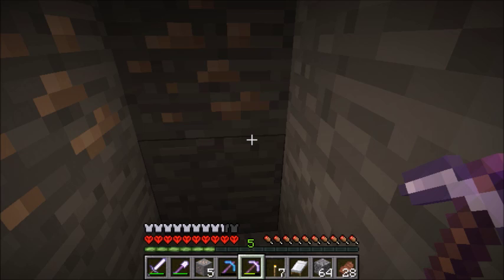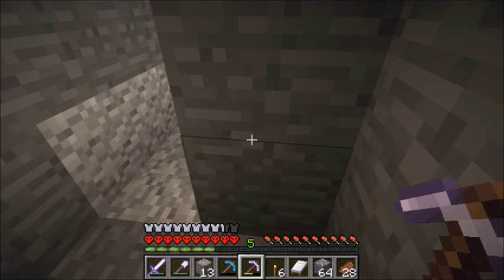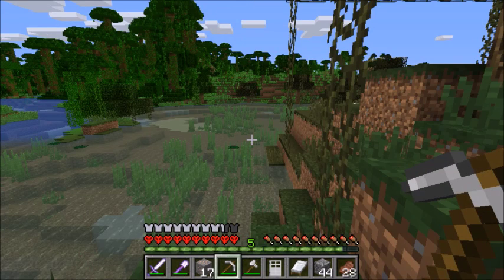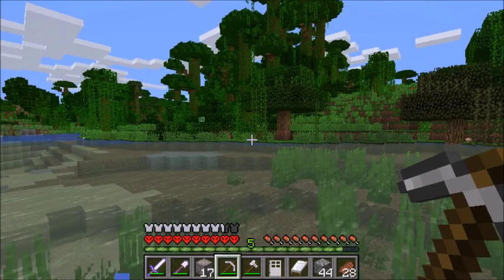Crafty Business Hardcore Episode 7 - Ocelot of Lag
Didn't get a cat, but still wanted to name my ep this because there was quite a bit of lag in the jungle! The video is still pretty bad and I'm still working on it so It can be fixed for future videos!

Crafty Business is a series where it is viewer choice what we do each episode while having an end goal in mind for the series! You guys get to choose what we do for the episode which could either advance our progress or even hinder it, but in the end we're all just having fun. The season ends with either the player failing the mission in hardcore mode or defeating the Ender Dragon with their task completed! New people are welcome to join the series per season and choose our goal next that we will try to accomplish!
For this season we're trying to get every passive and neutral mob possible in the game as of update 1.13!